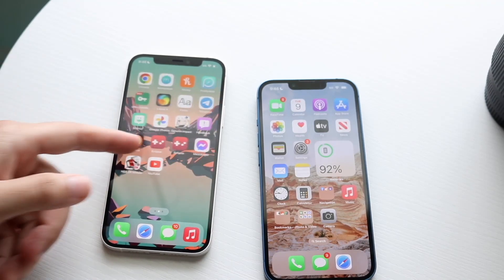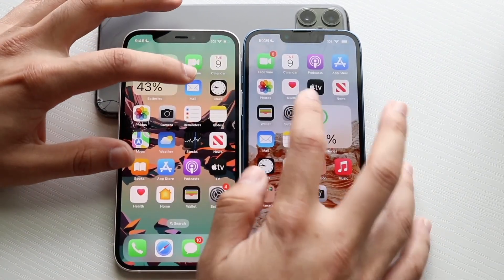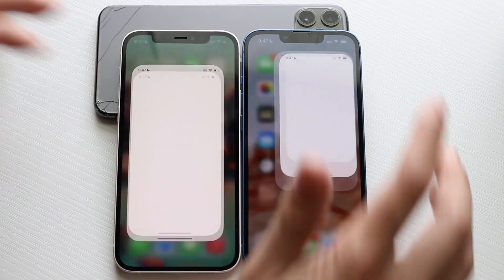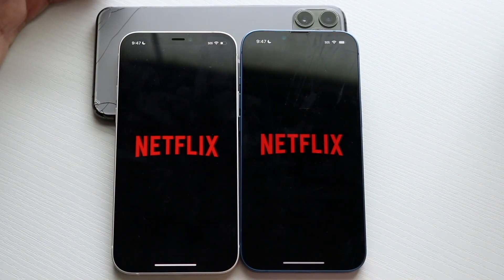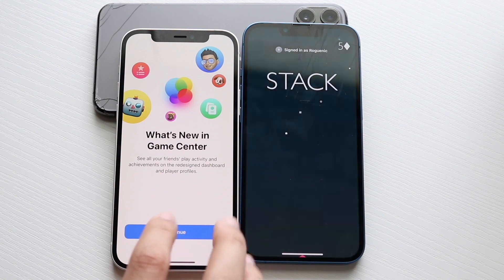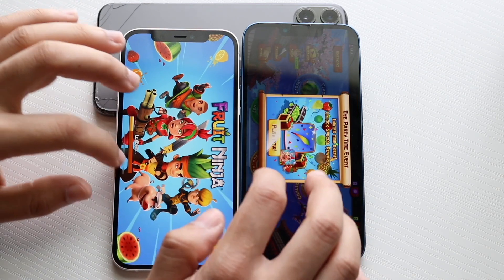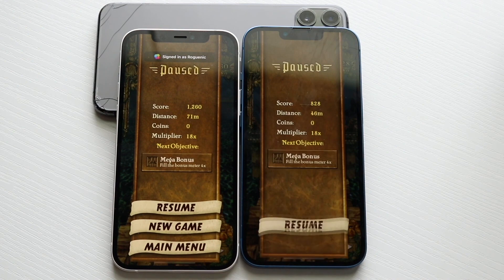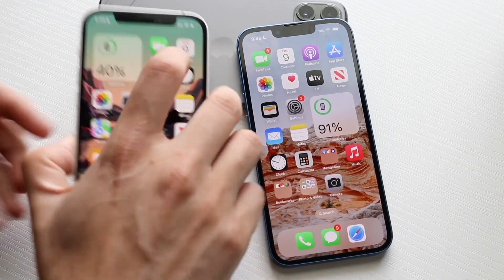iPhone 13 Vs iPhone 12 In 2022 Speed Comparison